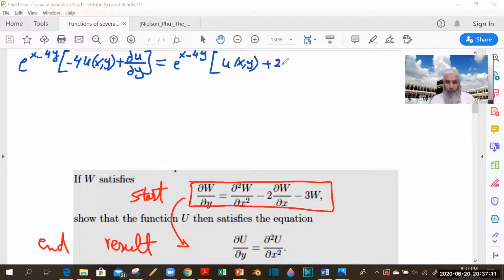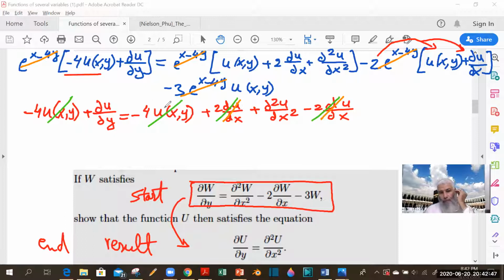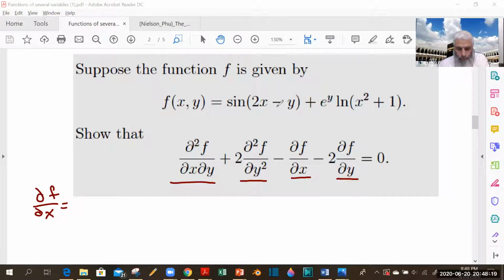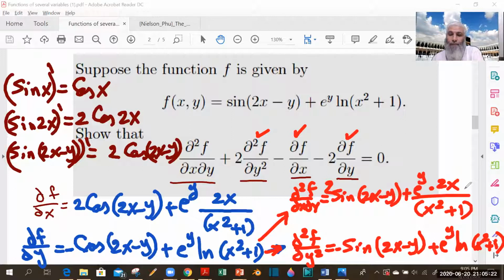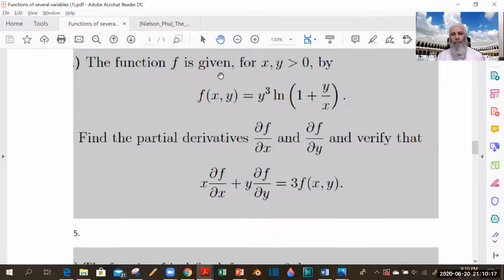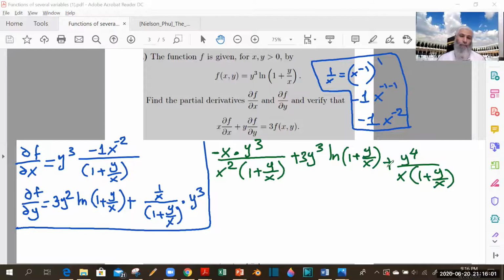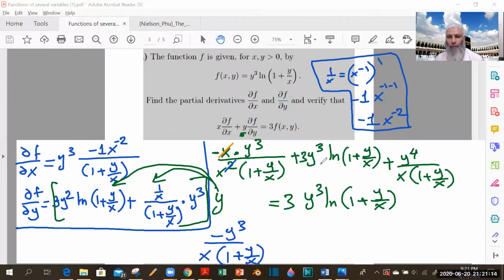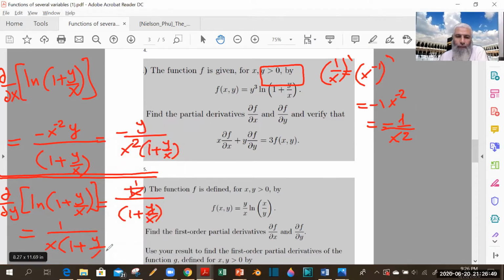Solving Derivative of Functions of Several Variables 04